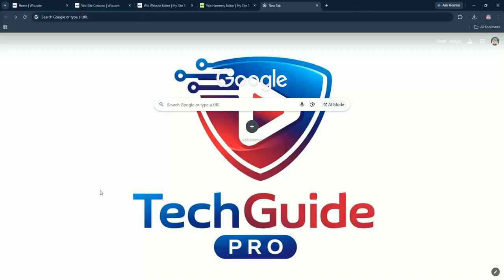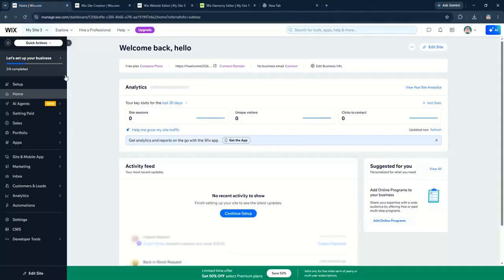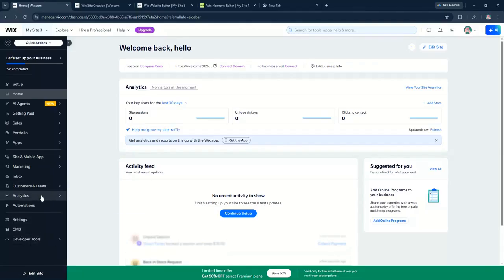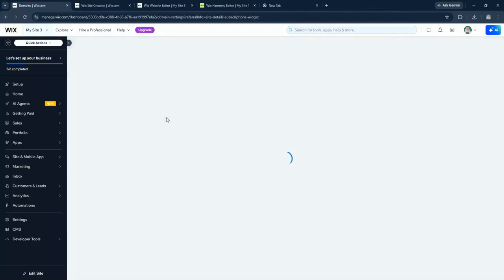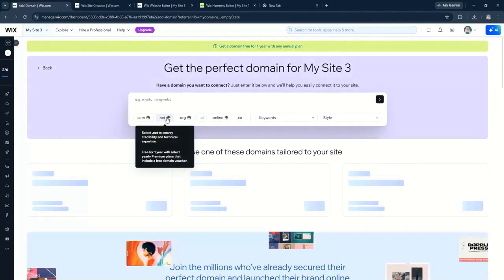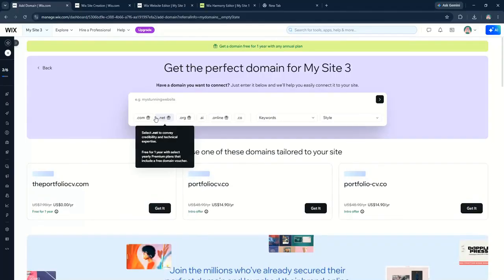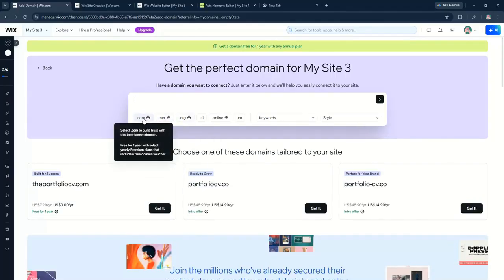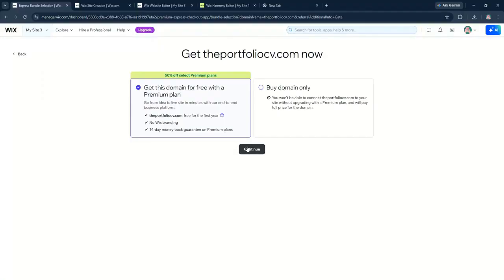How to Change Wix Domain - Step by Step 2026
Learn how to change your Wix domain effortlessly.

This comprehensive tutorial will guide you through the process of updating your Wix website's domain name. Whether you're looking to switch to a custom domain, connect an existing domain, or simply adjust your current settings, this video covers all the essential steps. Mastering how to change your Wix domain will enhance your online presence and improve your website's accessibility for your audience.